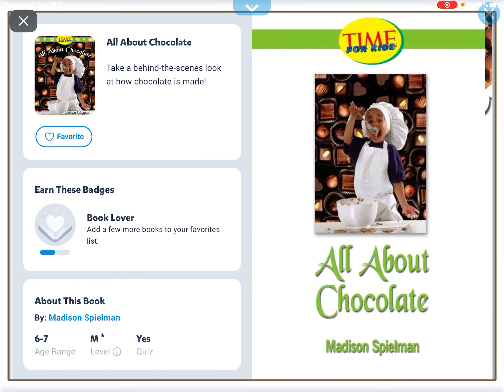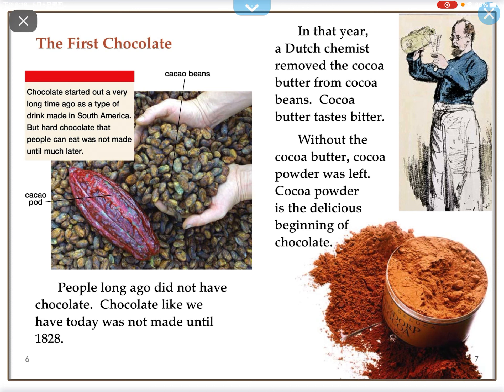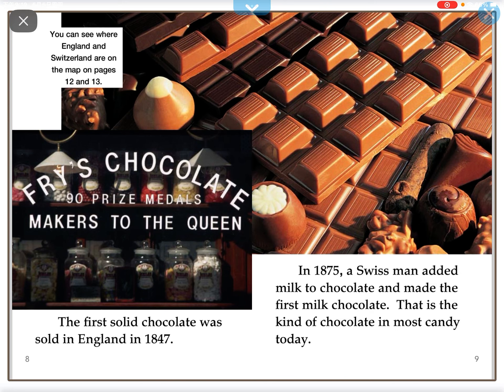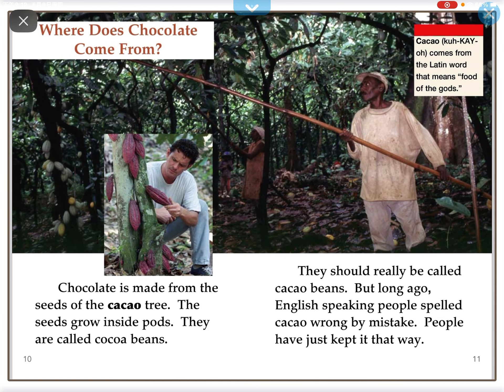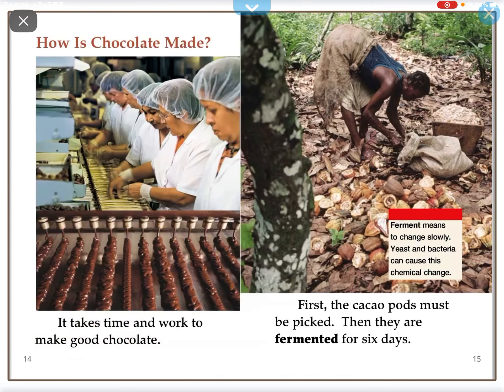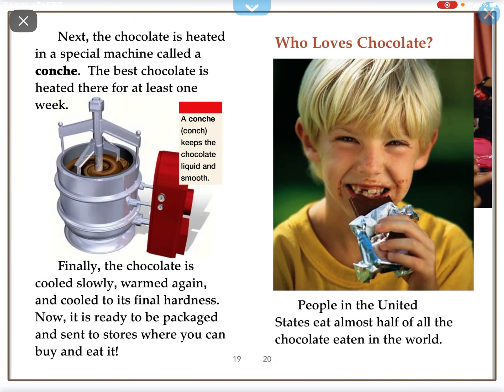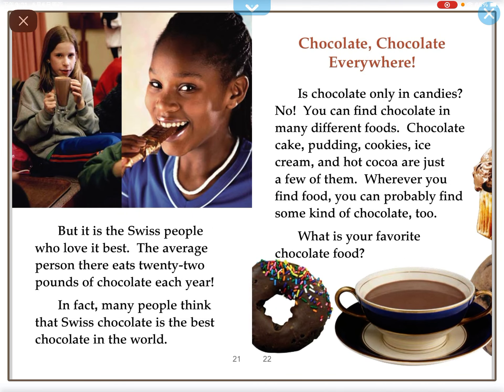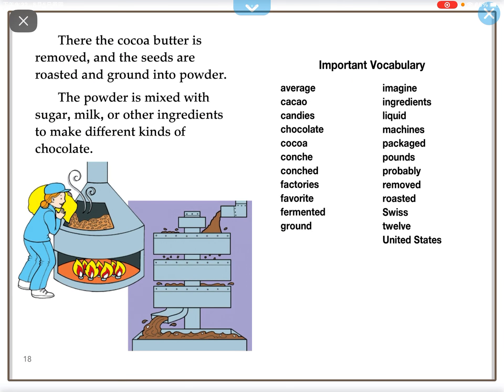All about chocolate (reading on Epic)